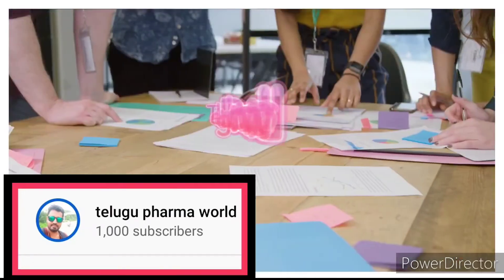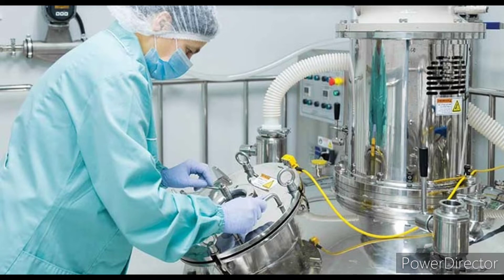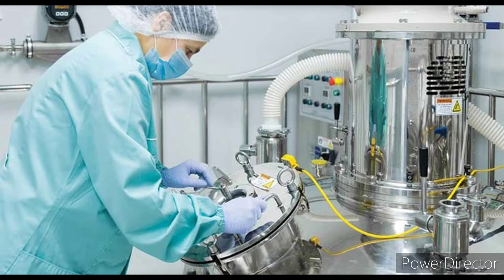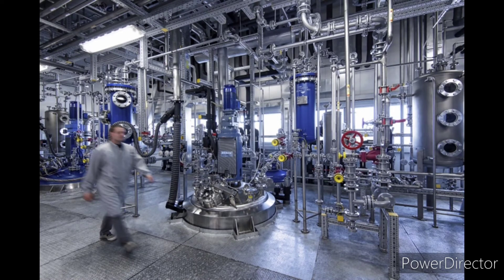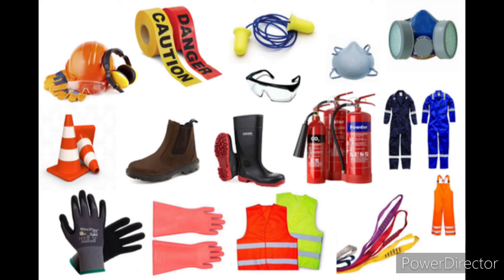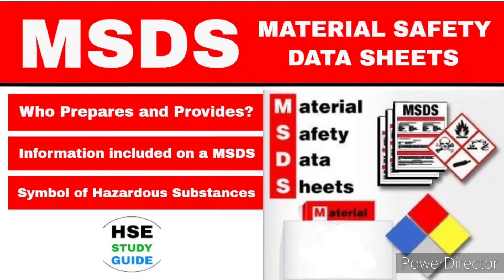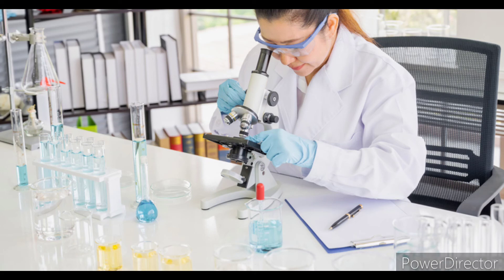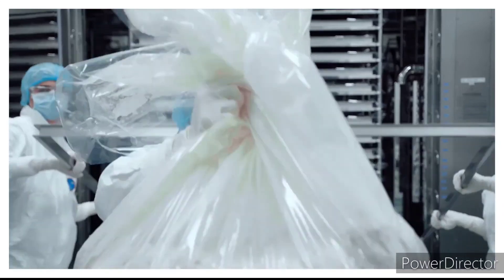performing check s before batch starting manufacturing in Telugu@Syamsmartvemulavlogs